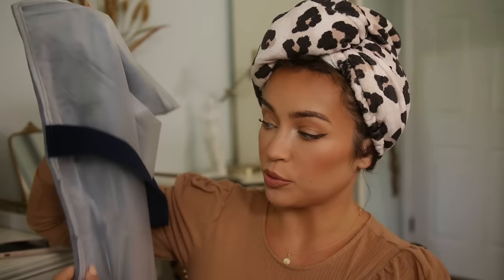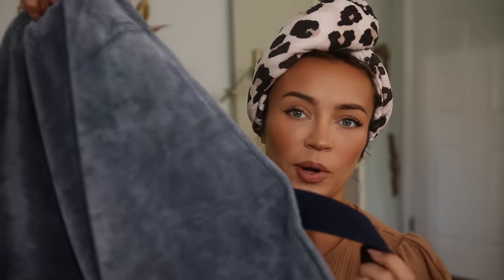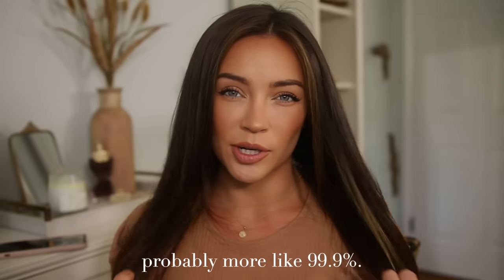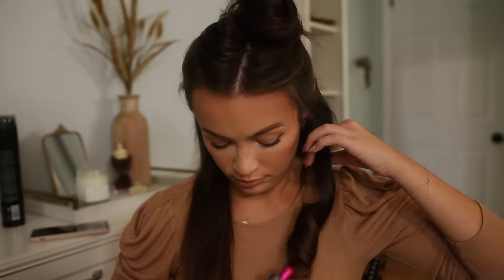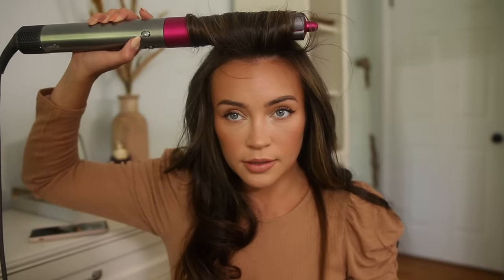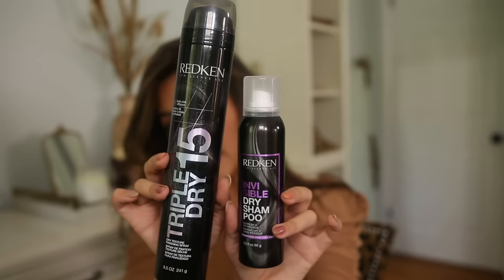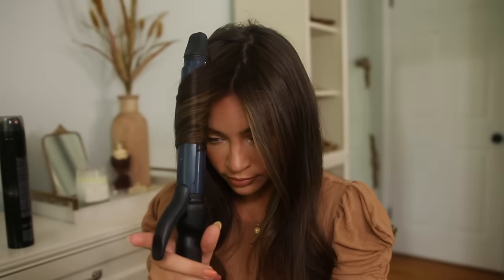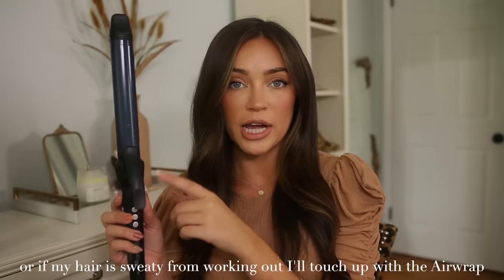WET TO DRY HAIR ROUTINE: everything I use & how I style (dyson airwrap)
today I'm taking you guys through my FULL HAIR ROUTINE! from wet to dry, all the products I use and love, and how I style it.  MORE INFO BELOW!

*my HAIRCUT is long layers, angled in the from to face frame, & cut straight across in the back

*my HAIR COLOR is my natural at the base (close to a 6N) with baby lights all over and more in the front/lighter to frame in my face, I asked for them to be beige toned rather than blonde*

*I haven’t used PERMANENT color on my hair in 4 years, so it’s been a long + gradual process to eliminate the old, black hair color I used to use. we always use a hair gloss like redken shades or goodwell colorance for my color.

*yes, I’ve been BLONDE. no, I’m not planning on ever doing it again. same goes for SHORT hair. my head is massive. I can't.

*I do have PSORIASIS. Nothing will cure it as it is an autoimmune disease. Best thing I’ve found is to regularly use a scalp scrub. I’m allergic to the TGEL/TSAL shampoos. I use the Oribe as it has salicylic acid which also helps with flakiness. For me, my Psoriasis flares up in the cold months + basically disappears in the summer months/when I am exposed to sunlight.

DRY SHAMPOO
TEXTURE SPRAY
BIOSIL ( I dont buy on amazon bc I got a fake!)

SWEATER (XS, but the quality is very meh + somewhat sheer)
EARRINGS use STEPH to save $$